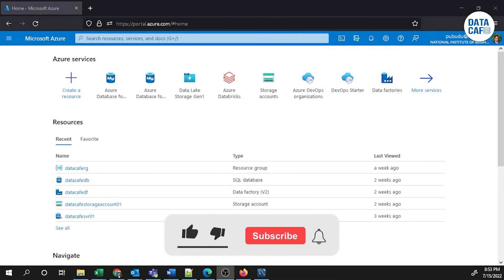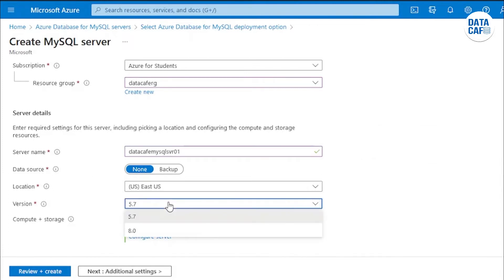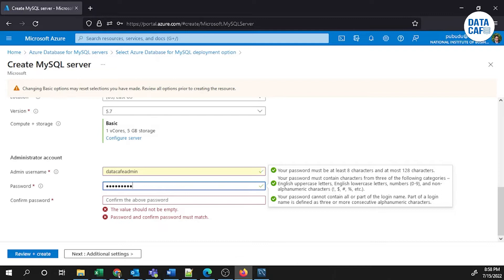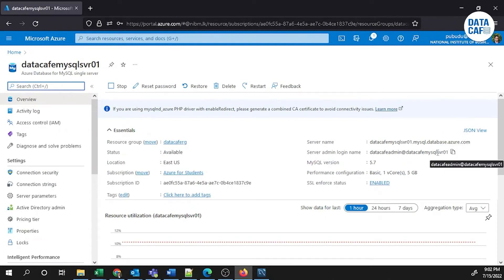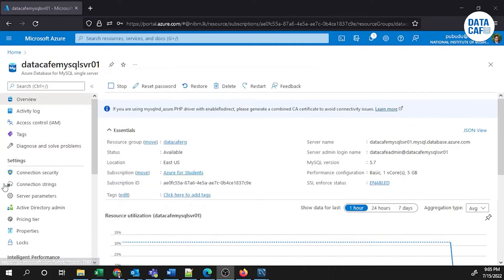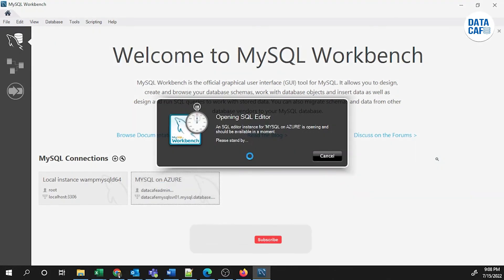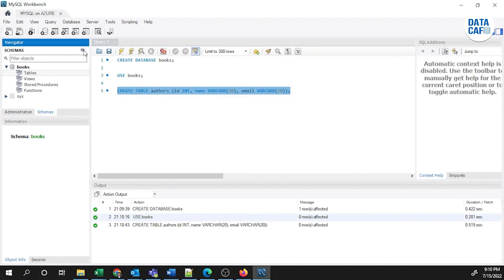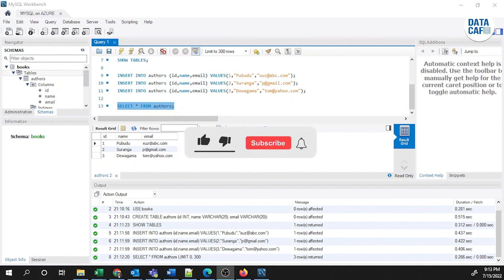How to create AZURE Database for MySQL | Create MySQL Database &Table | Insert Data into MySQL table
In this tutorial you will learn How to create AZURE Database for MySQL